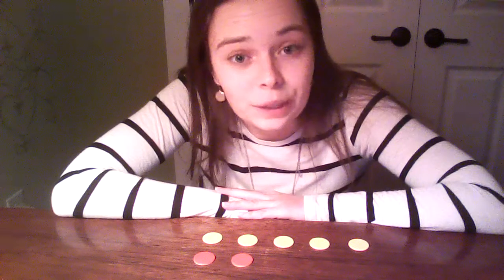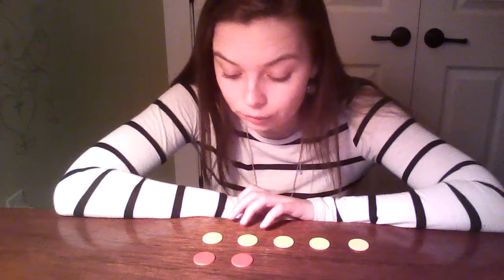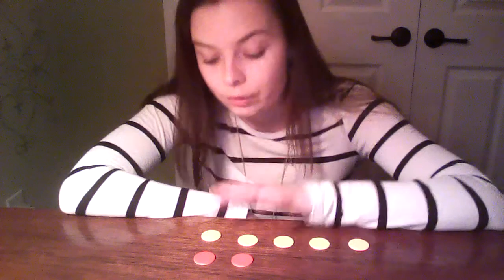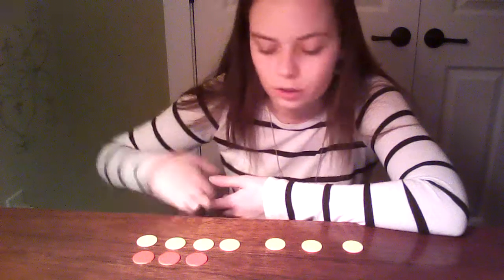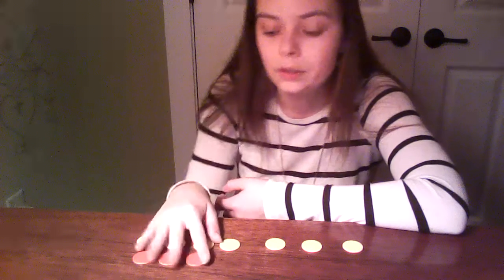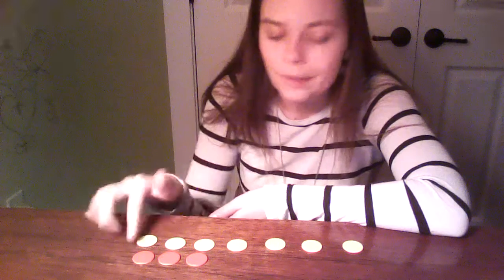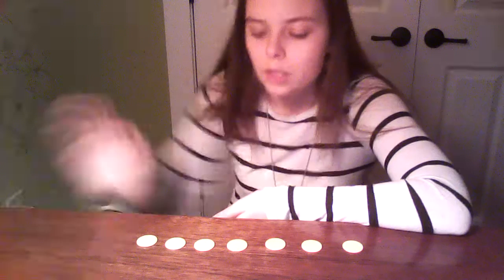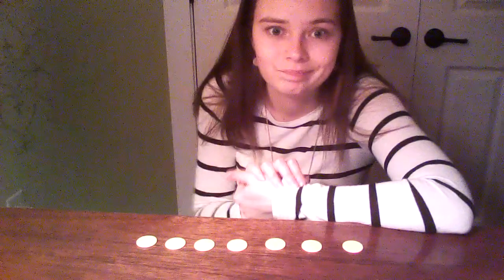Math 393 - Adding and Subtracting Integers